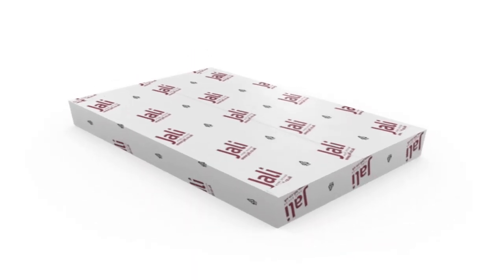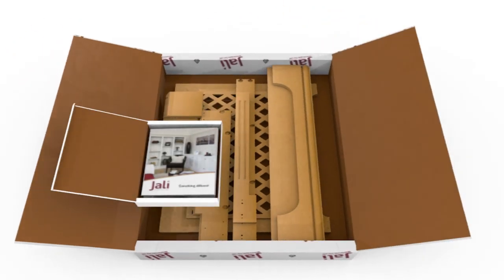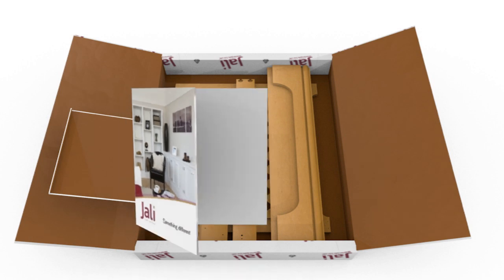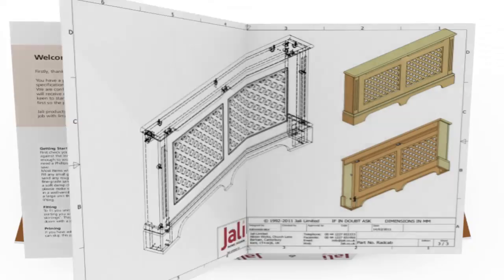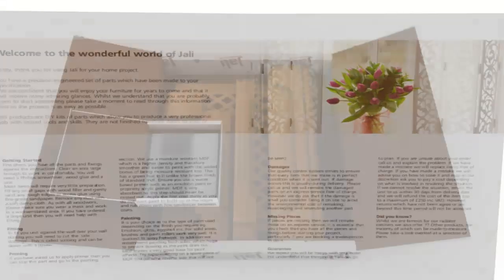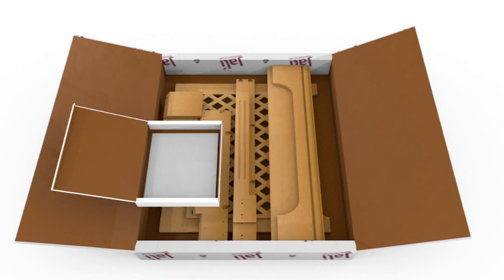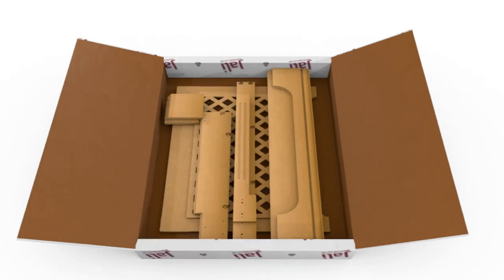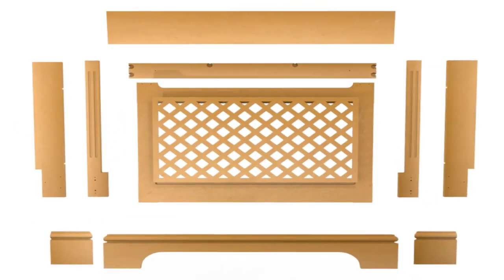How to: What's in your Jali Furniture Kit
Get the perfect size & style furniture with our completely customizable Jali Designer, online, right now.

We sell made to measure furniture kits with delivery in around two weeks.

Wardrobes, Bookcases, Radiator Cabinets, Drawers, Cupboards, Decorative Shutters, Screens & many more.

Jali Furniture - Make it Yours.